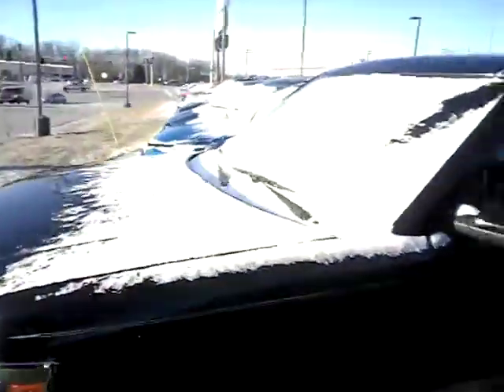VIDEO FOR MARY,2013 FORD FLEX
2013 Ford Flex at beechmontford